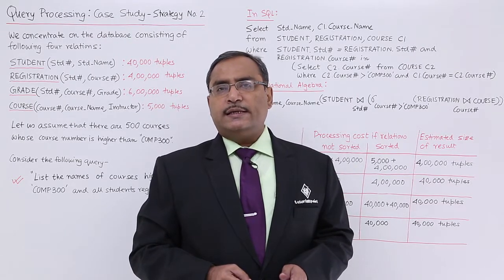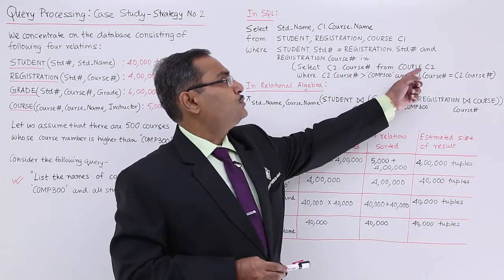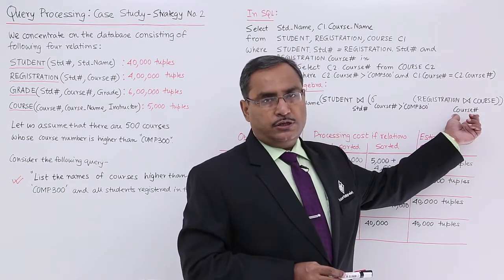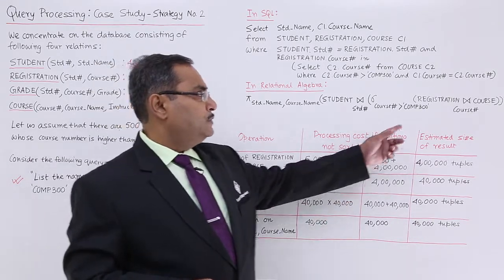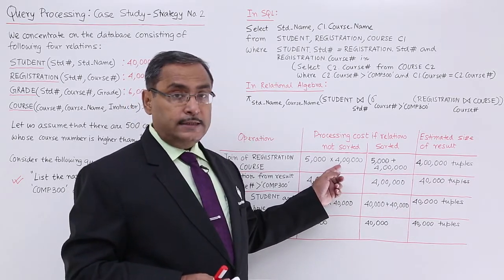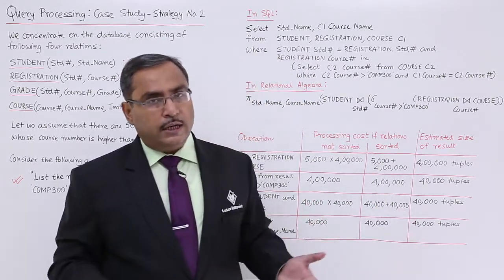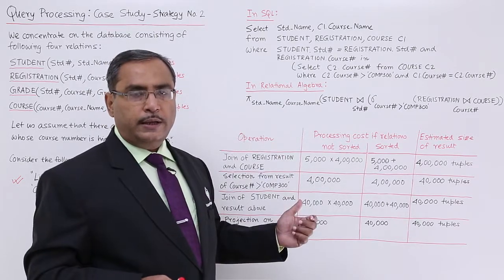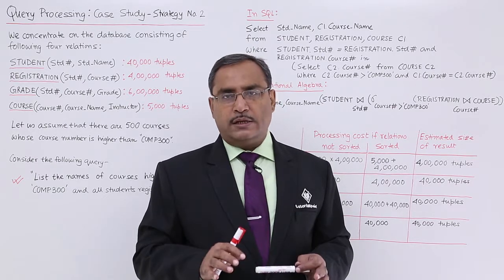DBMS - Query Processing – Case Study – Strategy No-2